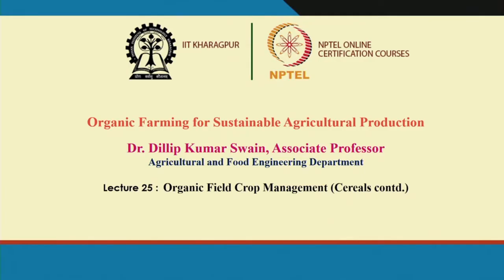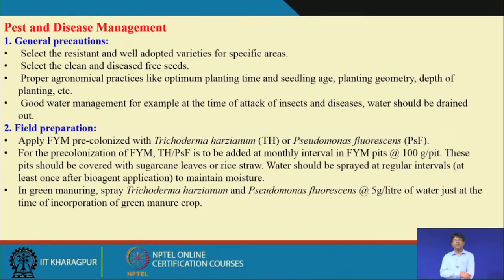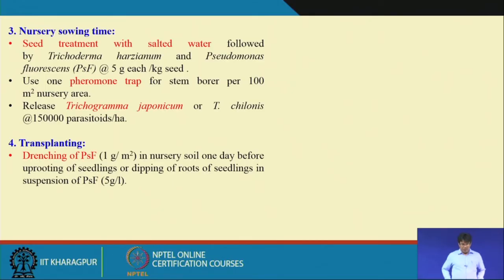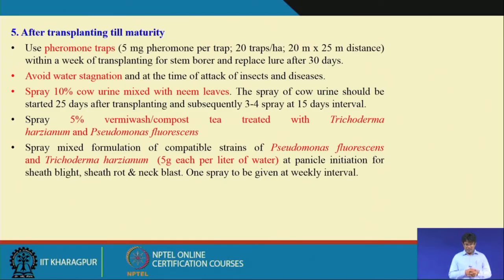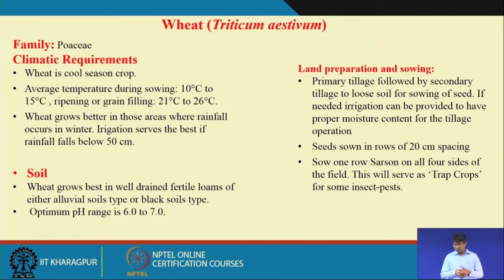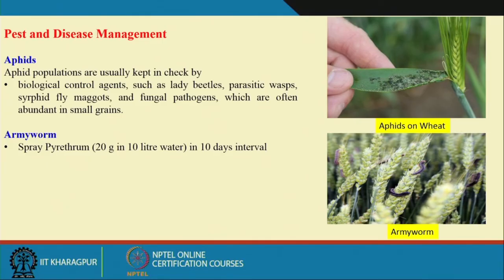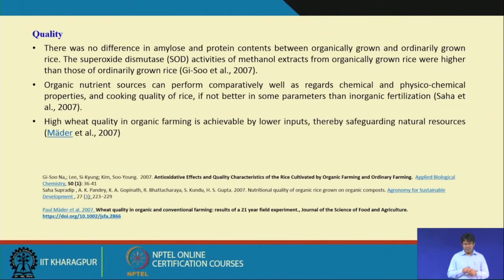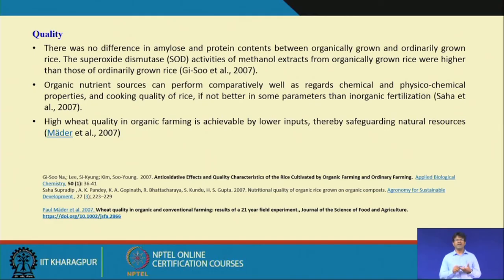Lecture 25 : Organic Vegetable Crop Management Cereals Contd.